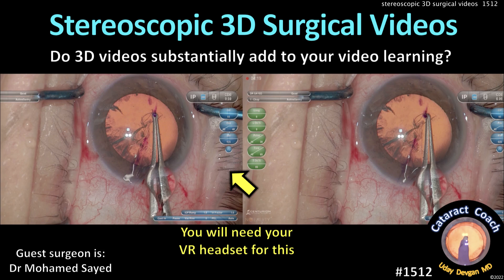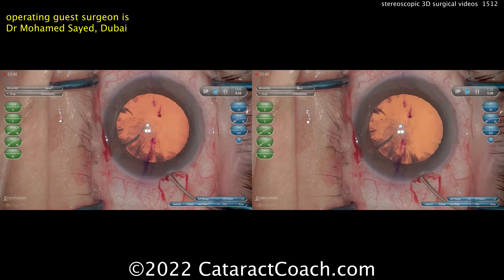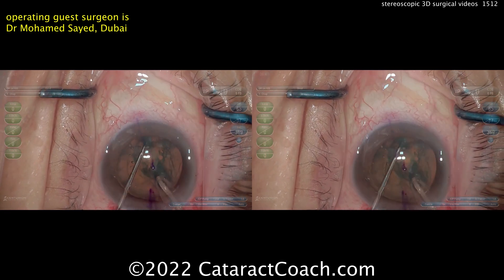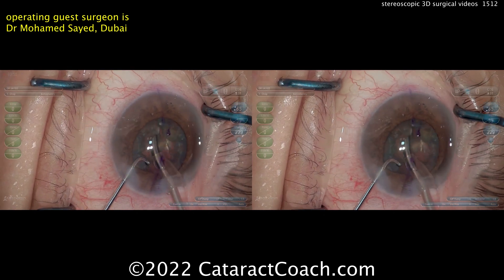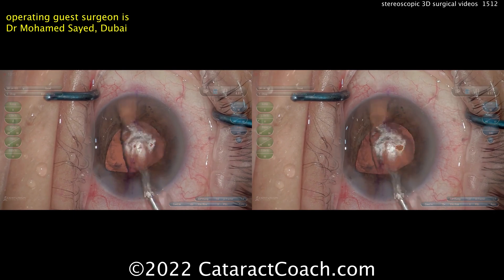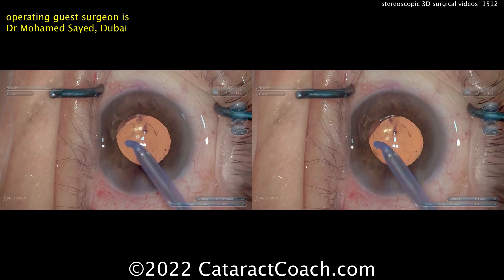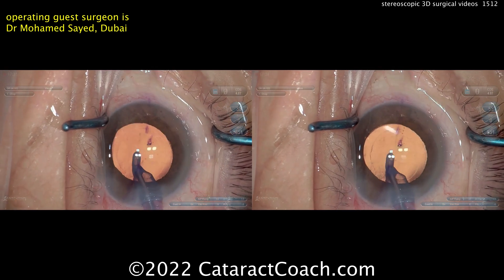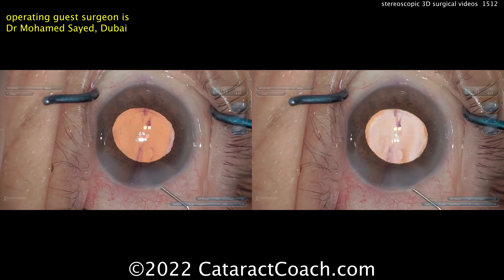CataractCoach 1512: stereoscopic 3D surgical videos - worth it?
The first time I used a heads-up 3D viewing system for cataract surgery was more than 10 years ago. By mounting stereoscopic video cameras to the surgical microscope and then connecting the output to a 3D television monitor, I was able to perform cataract surgery. Over the past decade the camera resolution has improved to 4k with higher frame rates and better image processing. For use during a long surgery such as a complex vitreo-retinal case, there can be an ergonomic benefit for the surgeon to have the freedom of comfortable positioning without having to hunch over the fixed oculars. Also in some unusual cases, the 3D systems can help with patients who are unable to be positioned supine such as this case.

However, my question to you is not regarding performing the surgery. Rather, I want to know if you would rather learn from surgical videos in 3D even if that means that you need to wear a VR (virtual reality) headset. Most of our CataractCoach viewers are using a mobile device (cell phone or tablet) to stream these videos with a smaller portion using a laptop or desktop computer. Let me know if the comments below if you think it would be beneficial to watch 3D videos.